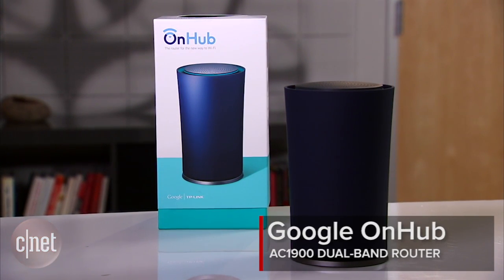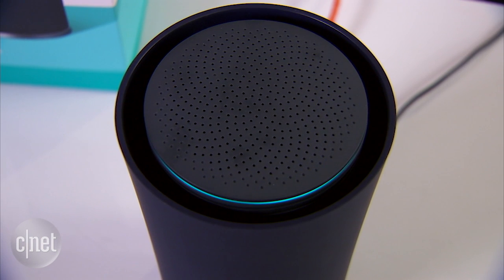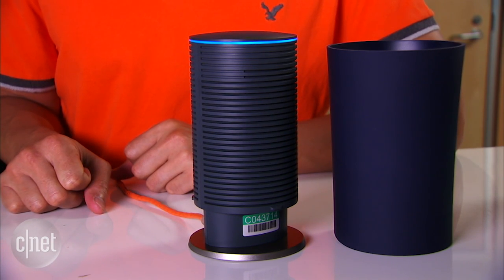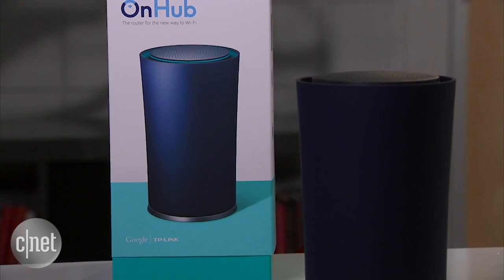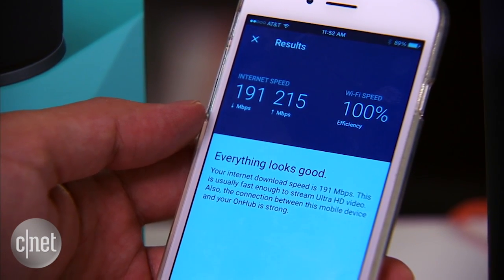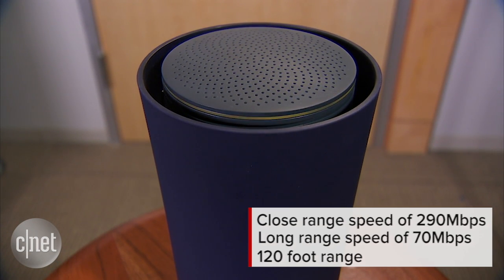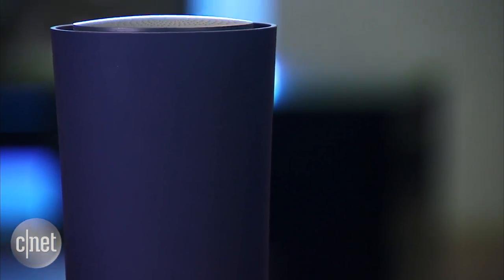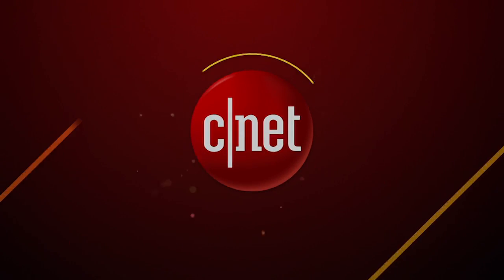New Google OnHub router is one of a kind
Reviewing the search giant's sleek and super-cool OnHub home router (while totally and completely trusting Google with personal info).